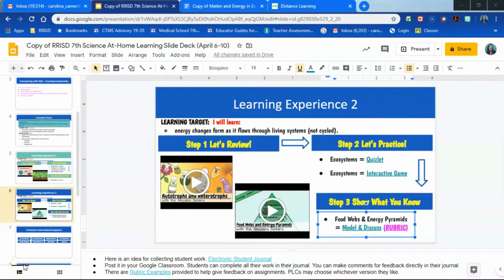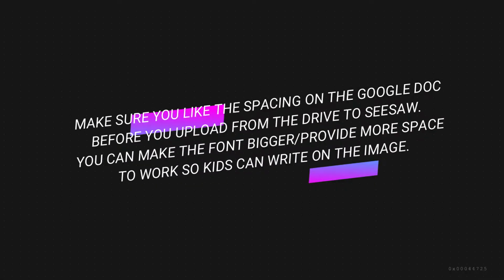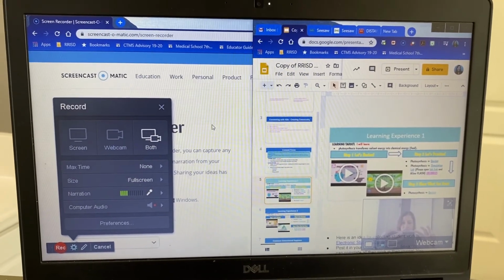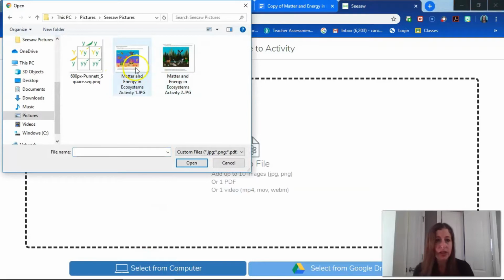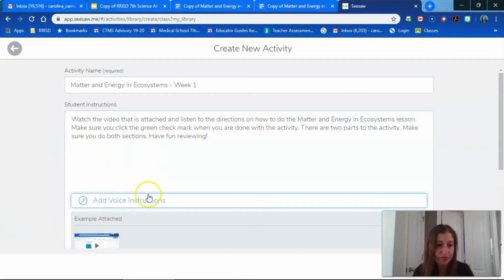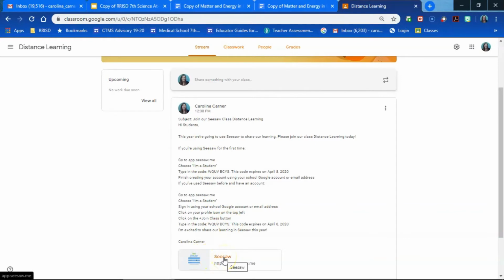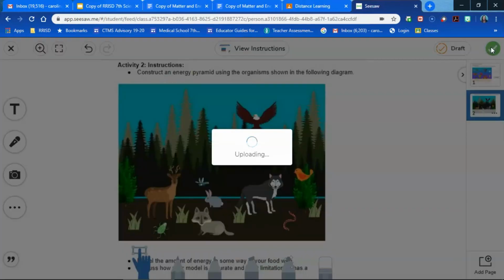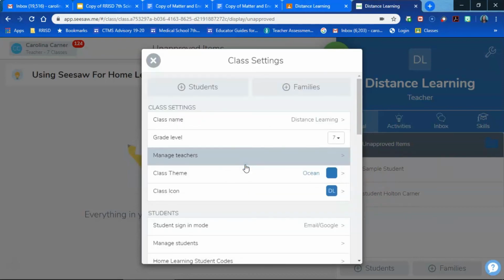Distance Learning - Seesaw and Google Classroom Integration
Distance learning made easy. Create video lessons with @screencasto . Upload GoogleDocs lessons into Seesaw. Record video instructions for students by adding videos to lesson. Students can use the drawing/typing tool in @seesaw to show what they know.